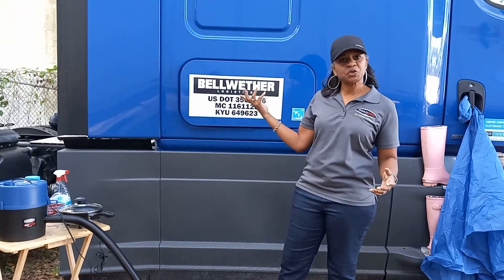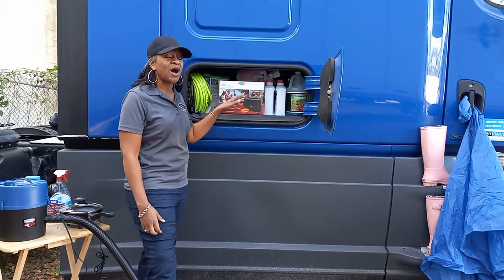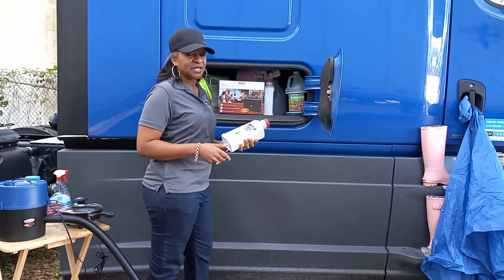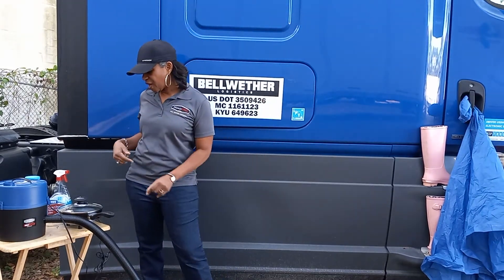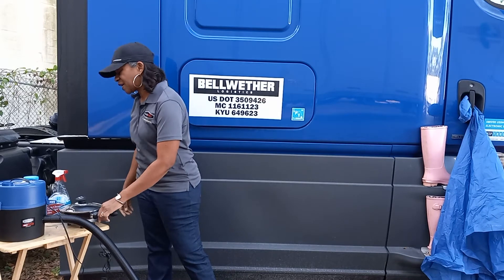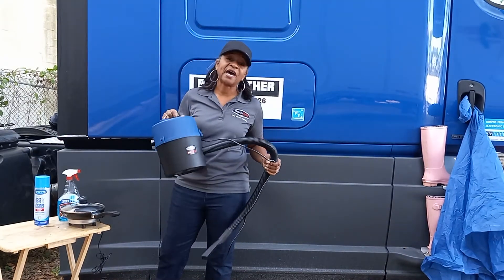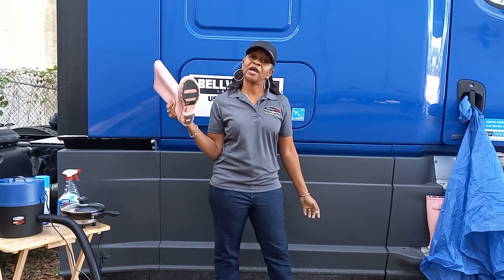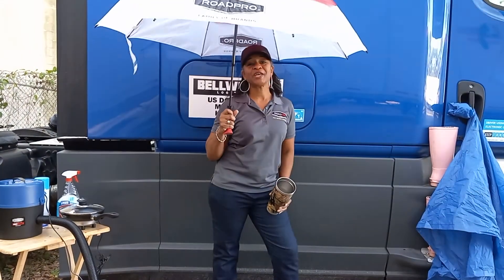What Truck Supplies Should I Take On the Road with Me?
A few supplies to keep on hand for truck driving.